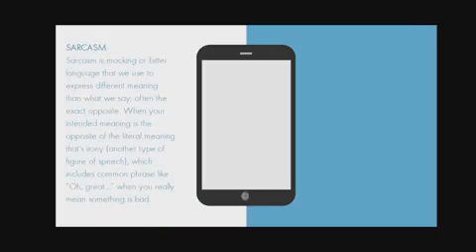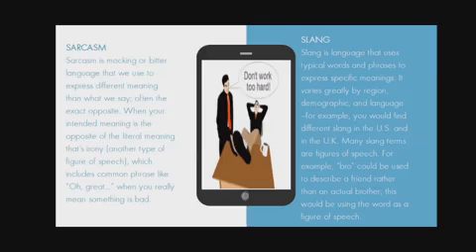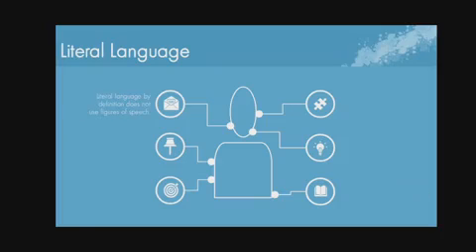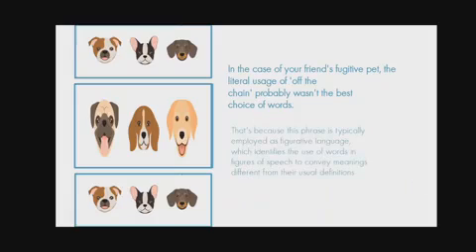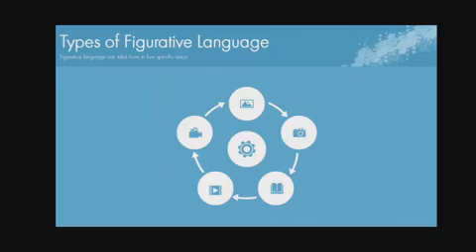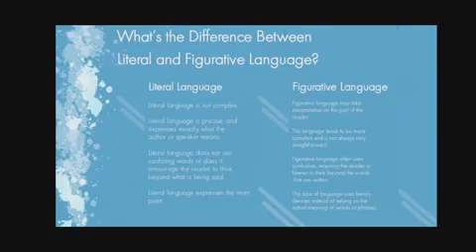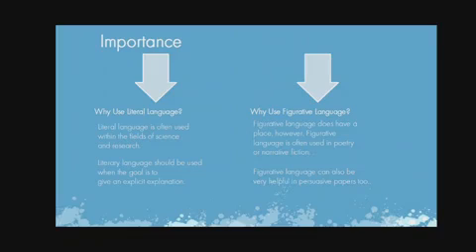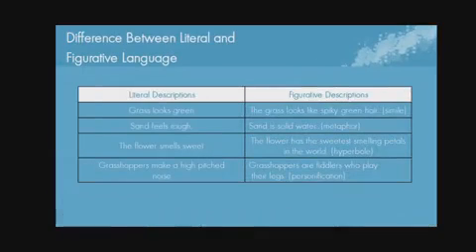Literal and Figurative Language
Presenter: Glainne Vertudazo